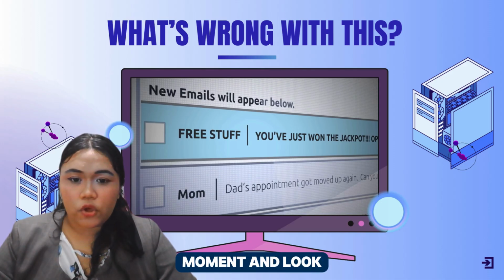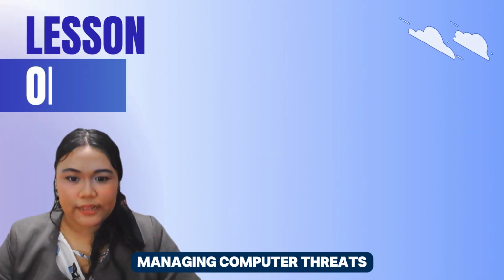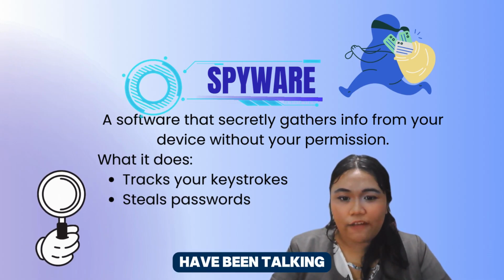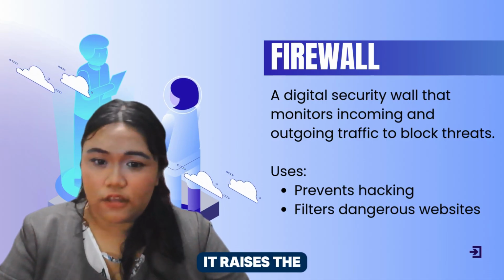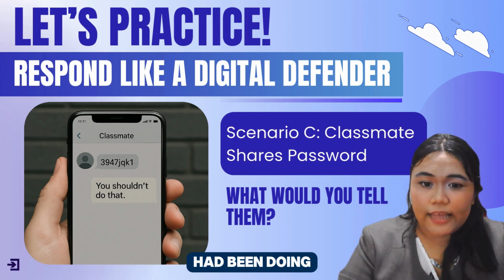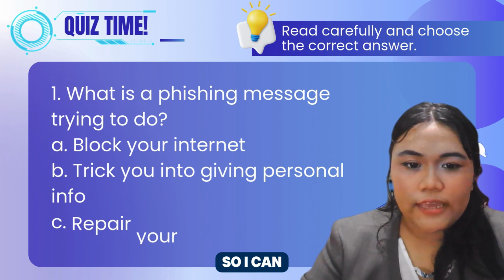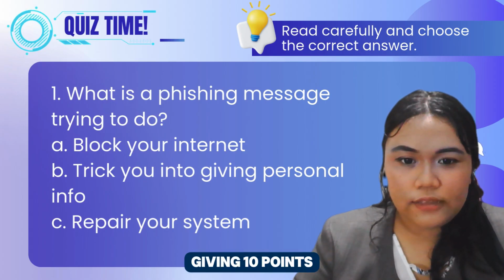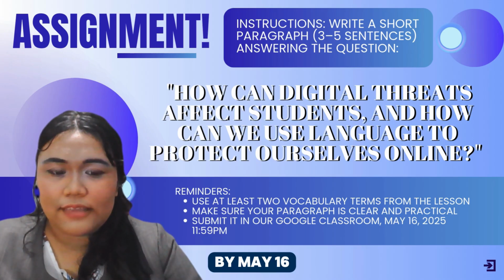MANAGING COMPUTER THREATS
This video is submitted as a final project for the subject BUILDING AND ENHANCING NEW LITERACIES ACROSS THE CURRICULUM (PROF ED 2)

 Topic: Managing Computer Threats
 Prepared by: Ashley Nicole C. Tabuan
 Section: TEP 1A
 Course: Bachelor of Secondary Education Major in English
 School Year: 2024–2025

This video presentation demonstrates content mastery, lesson planning, instructional delivery, engagement, creativity, and other competencies based on the final project rubric.

📌 This video is unlisted/public for submission purposes only.